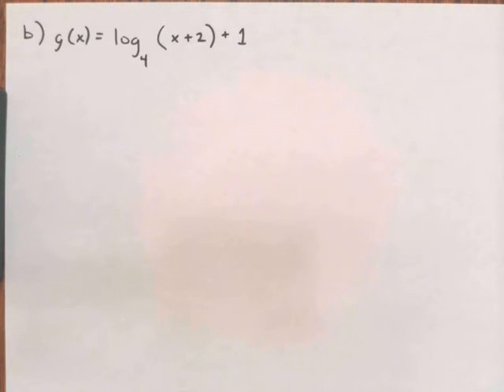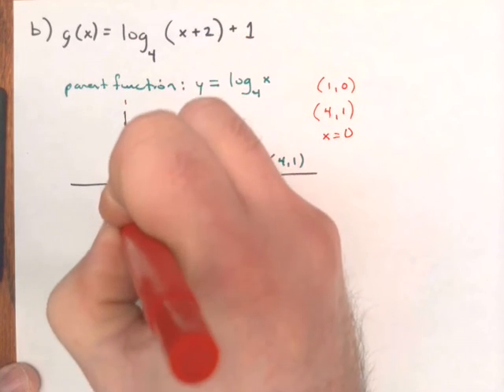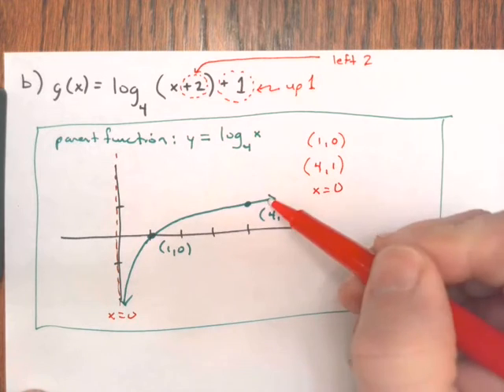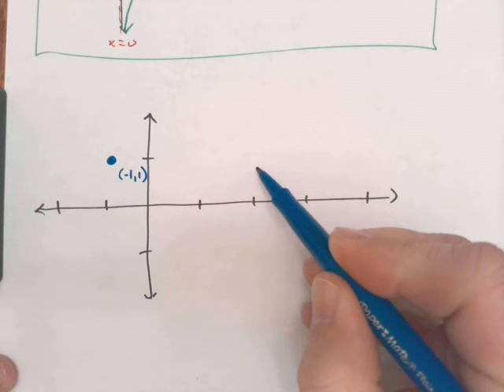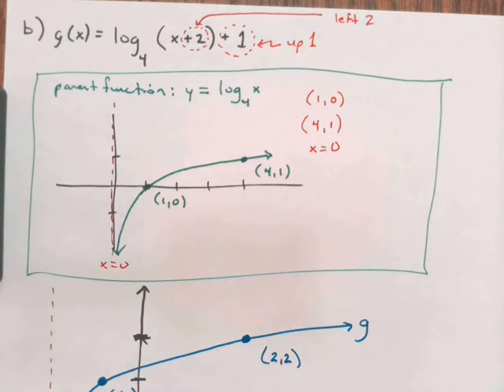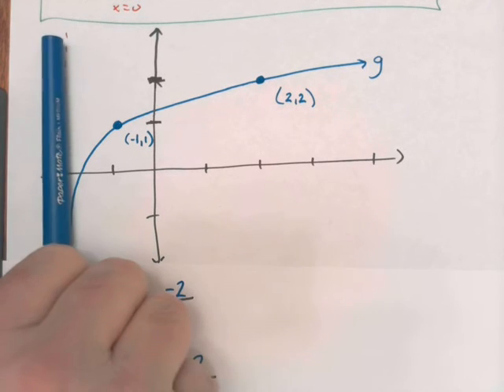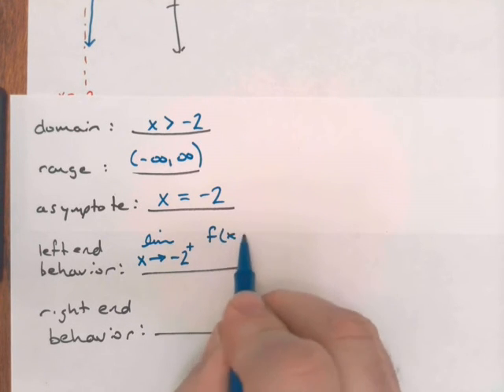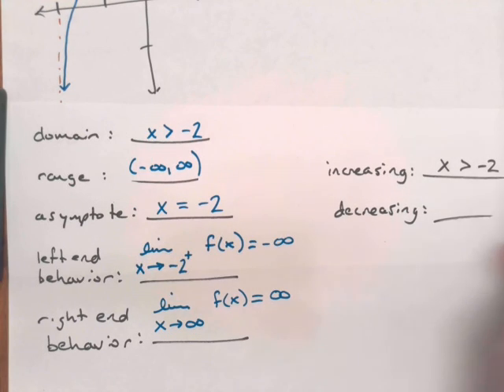PC 3.2 Day 1 Ex1b